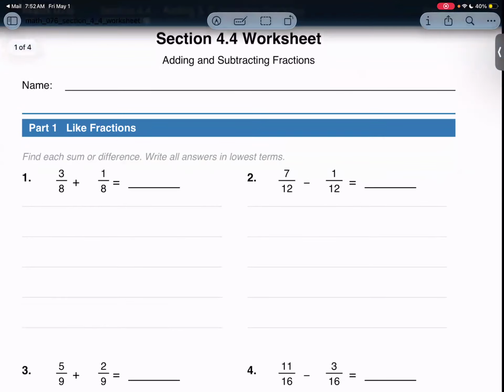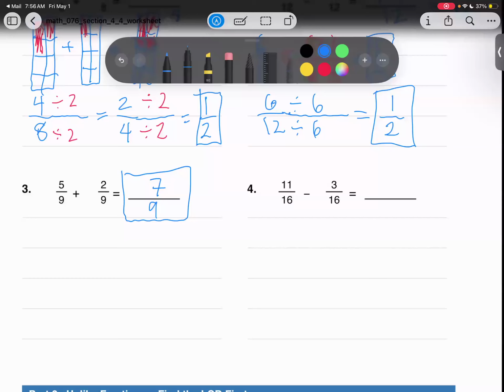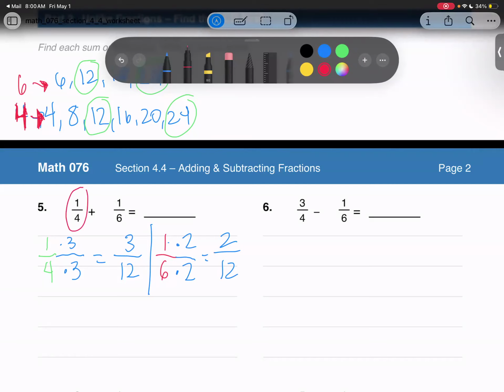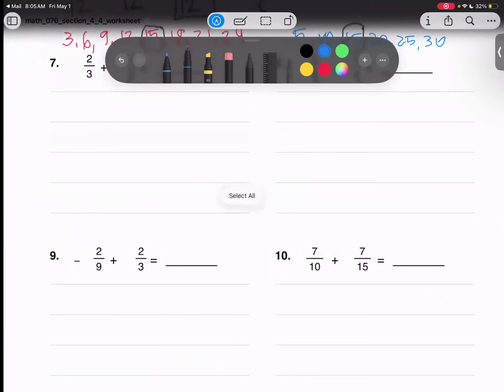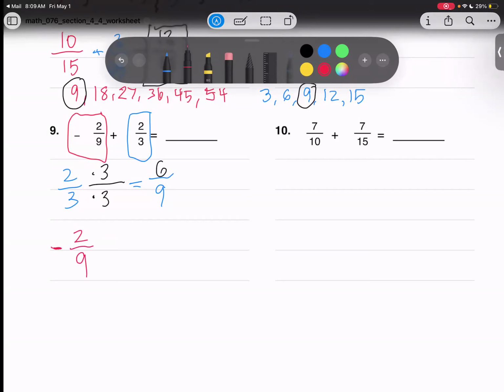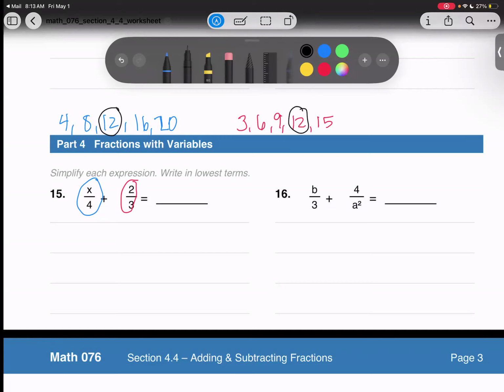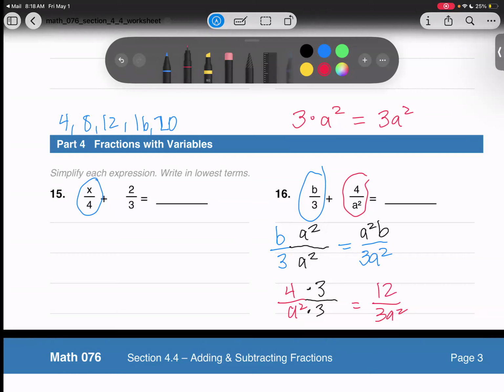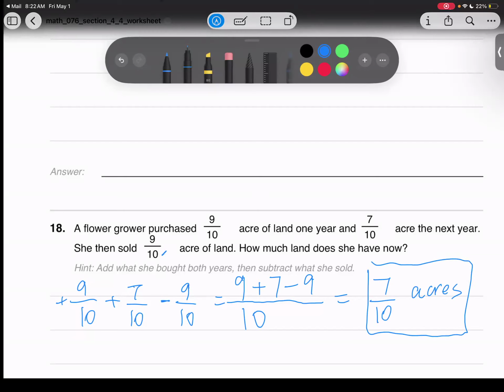Math 076 Chapter 4.4 Adding and Subtracting Fraction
Math 076 | Chapter 4.4: Adding & Subtracting Fractions
Fractions are back and this time they're bringing friends 😤➕➖
In this video we tackle adding and subtracting fractions — LCD, common denominators, and all the fun that comes with it. 🍕🔢
By the end you'll actually like fractions. (Okay maybe not. But you'll survive them. 😄)
📚 Math 076 Prealgebra | Bellevue College